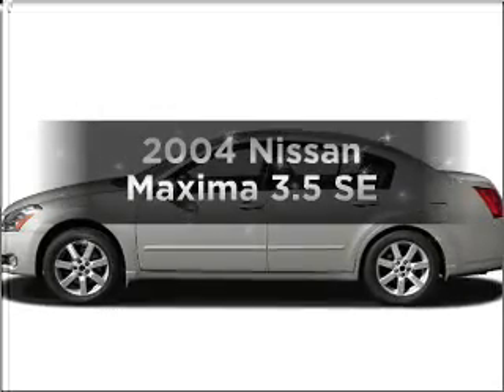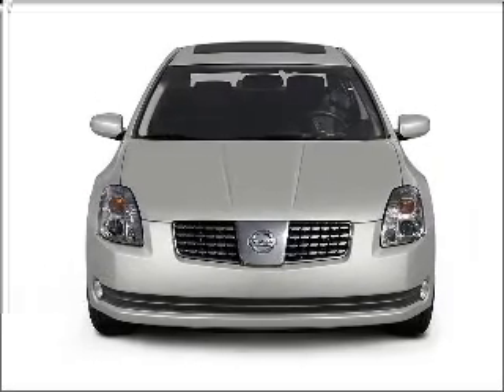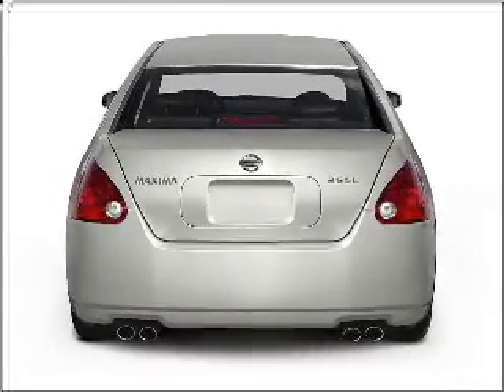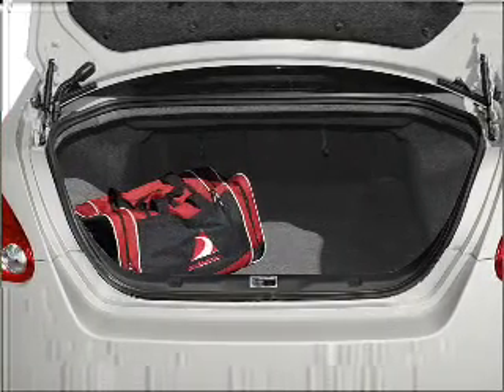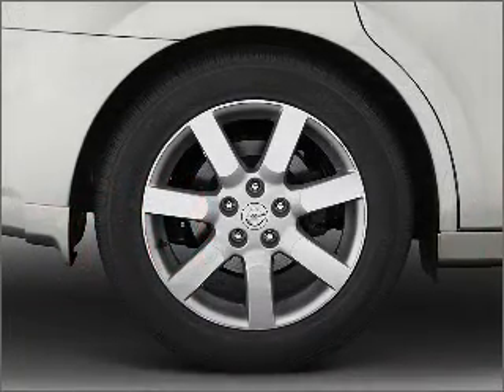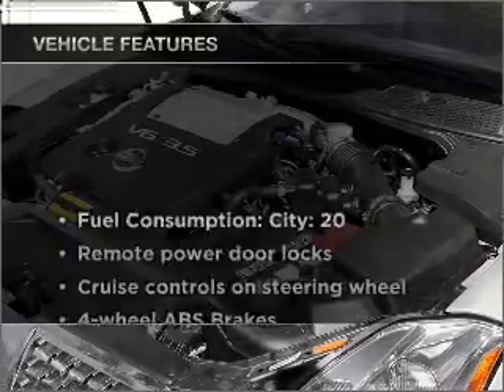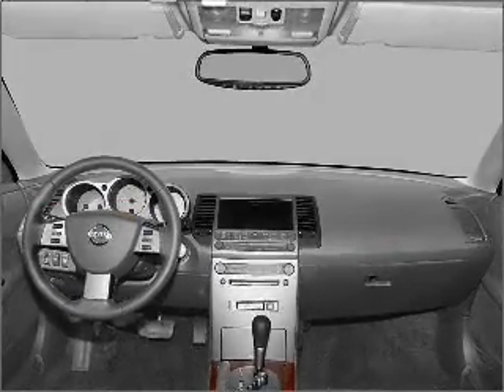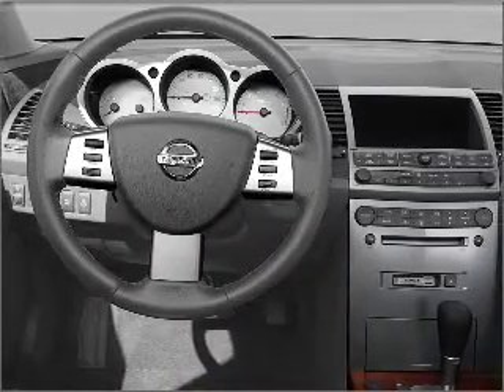2004 Nissan Maxima - Bell Flower CA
Year: 2004
Make: Nissan
Model: Maxima
Trim: 3.5 SE
Engine: 3.5 liter 6 cylinder 24 valve
Transmission: 5-Speed Automatic
Color: White
Mileage: 141606
Address:
17418 LakeWood Blvd